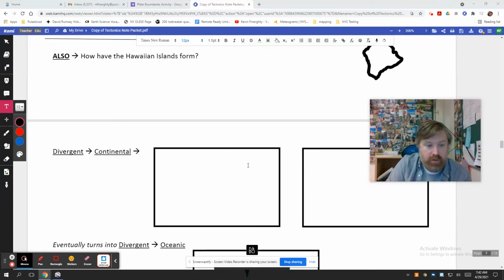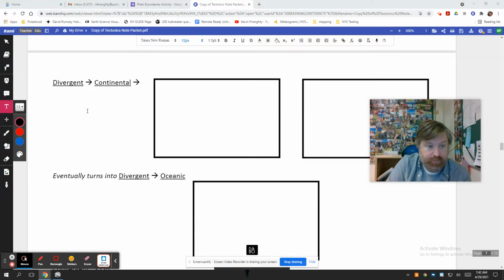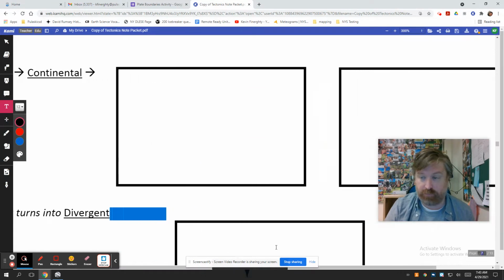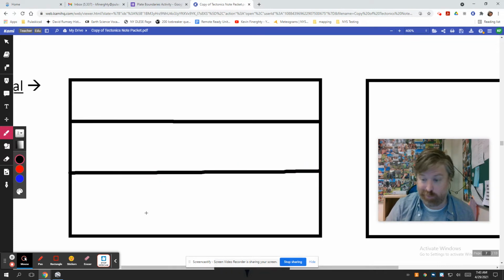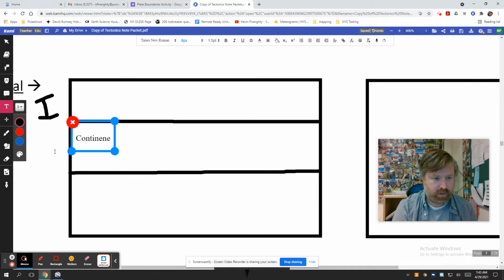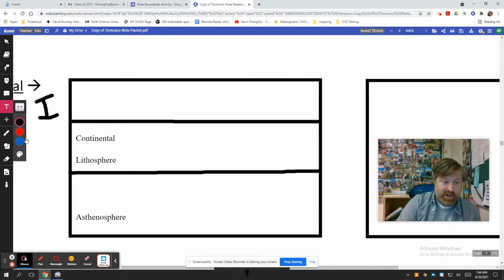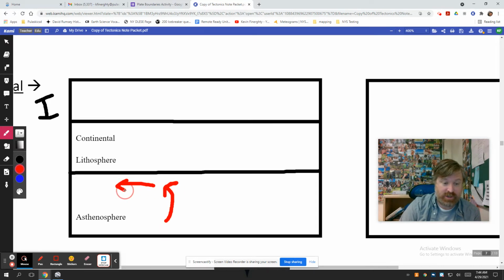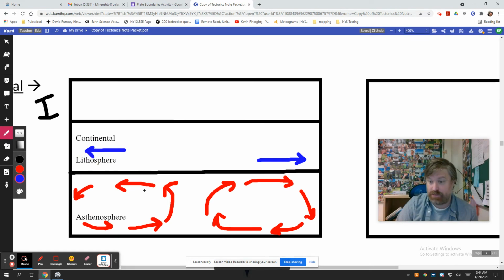Tectonic Boundaries Divergent Continental 1